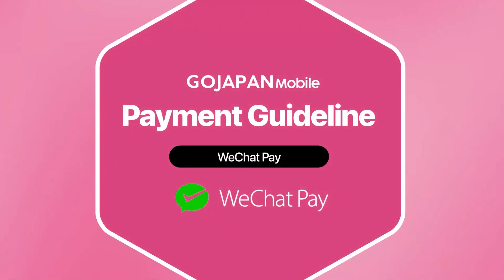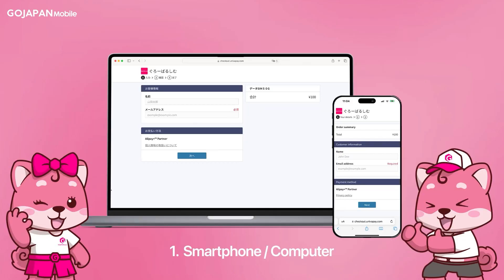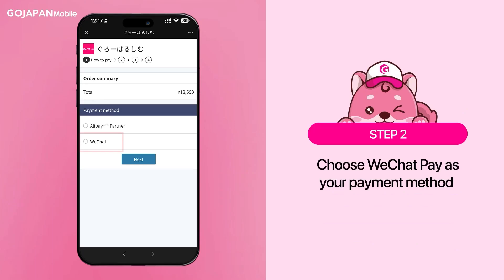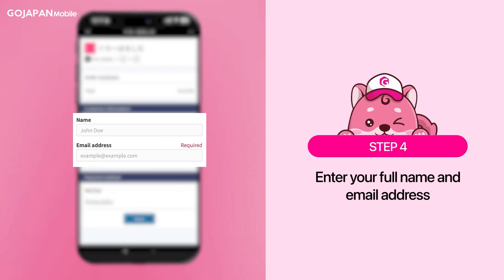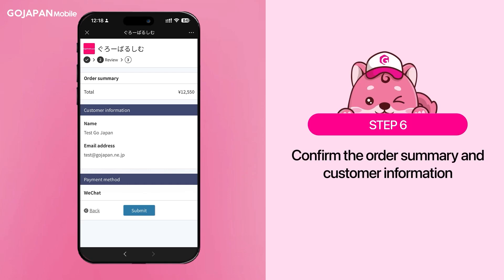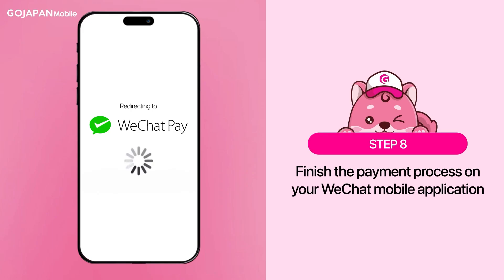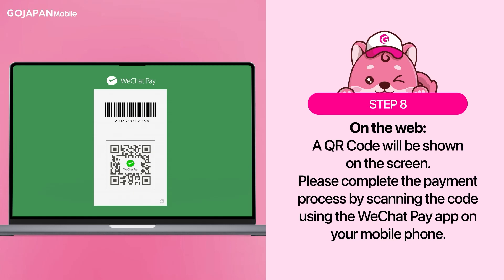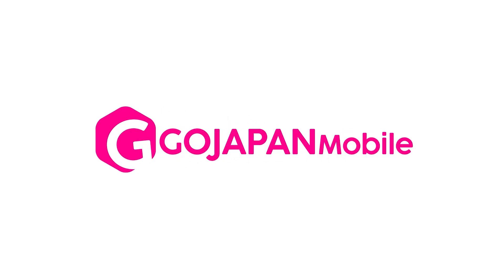GO JAPAN - English: Online Payment Guide (WeChat Pay)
ENGLISH / TAGALOG / PORTUGUESE / INDONESIAN
VIETNAM / KHMER / THAI / BURMESE / CHINESE (Traditional & Simplified)